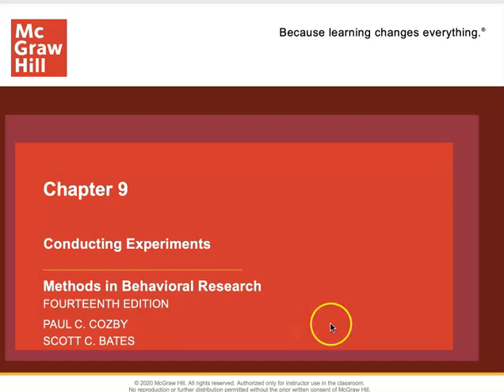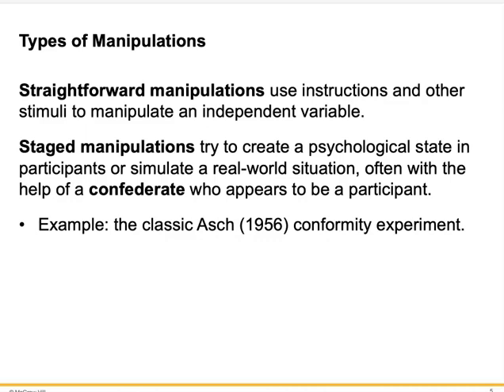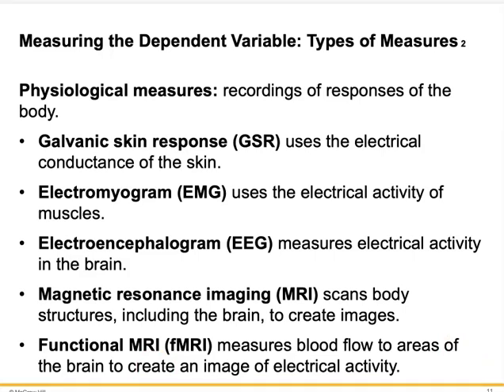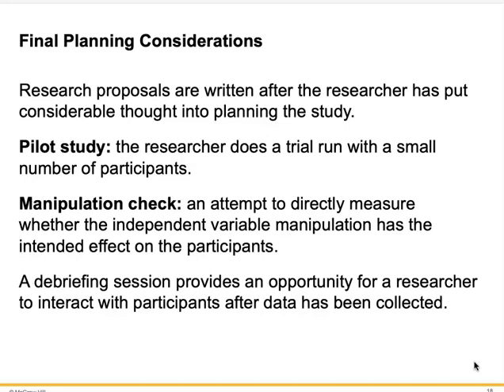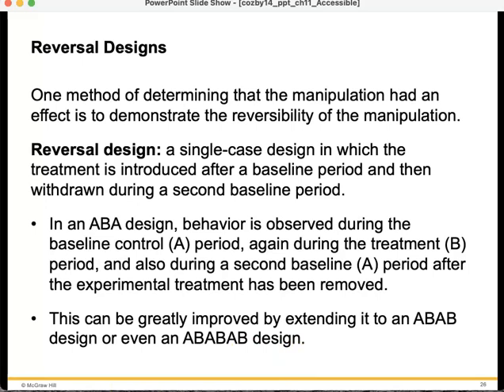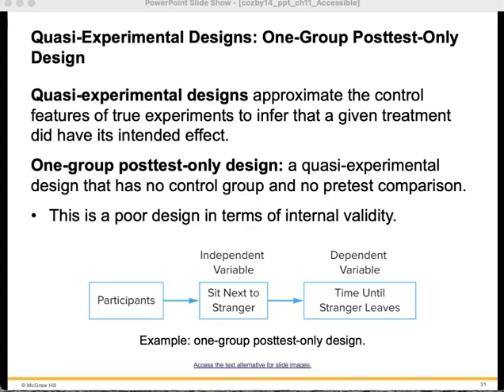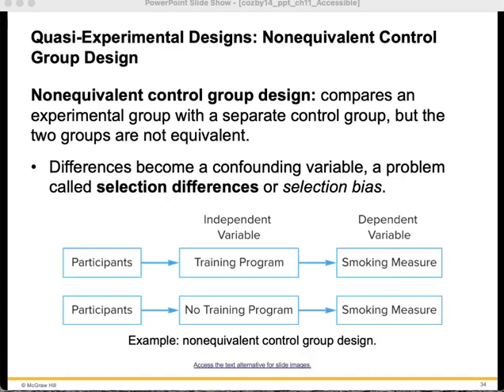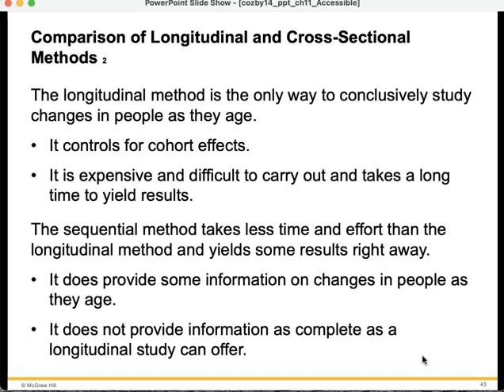Chapter 9 & 11